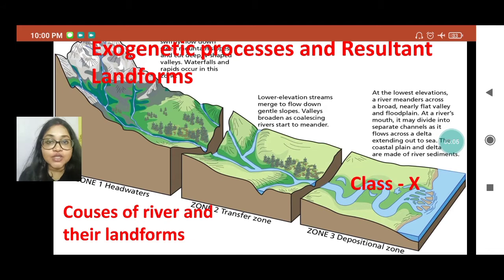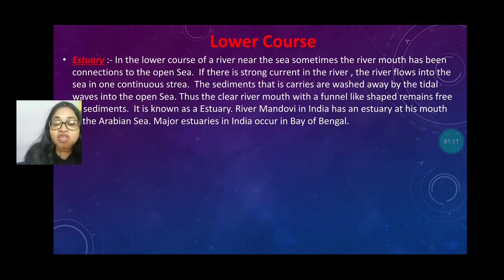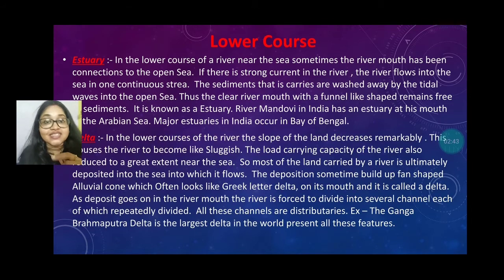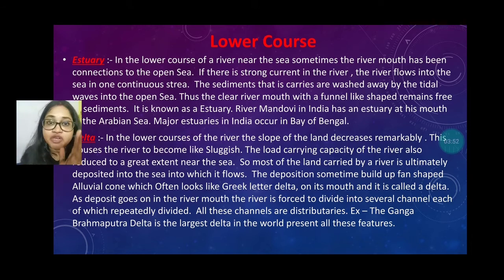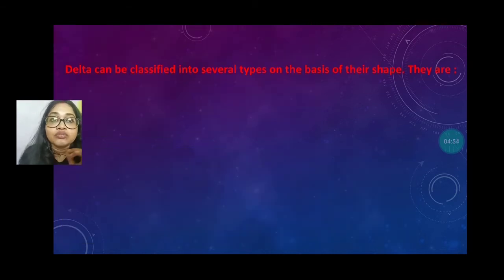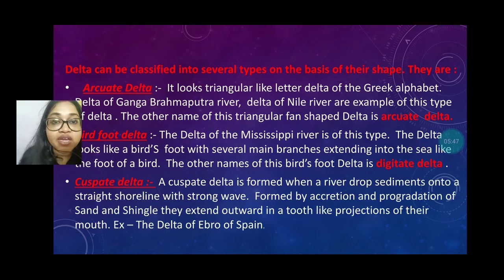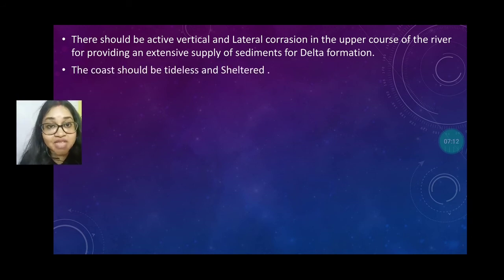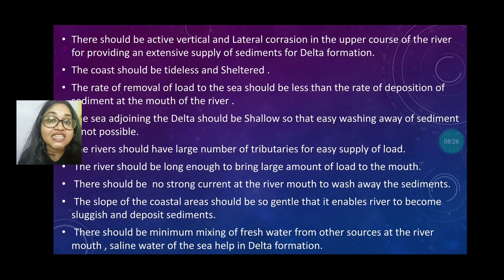River erosional and depositional landform ( Part - 3)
Estuary
Delta